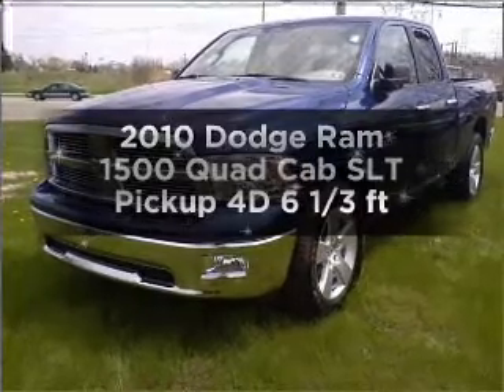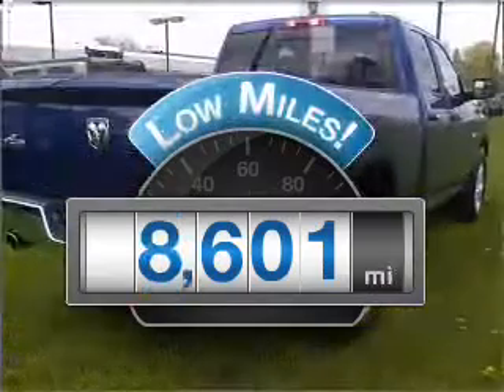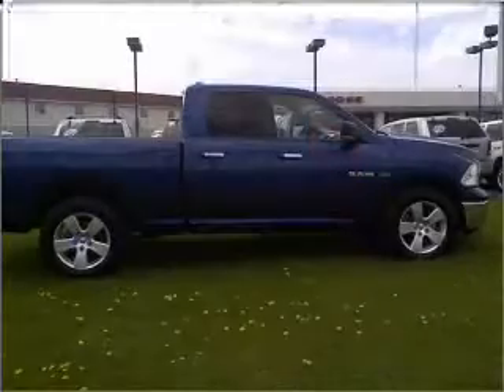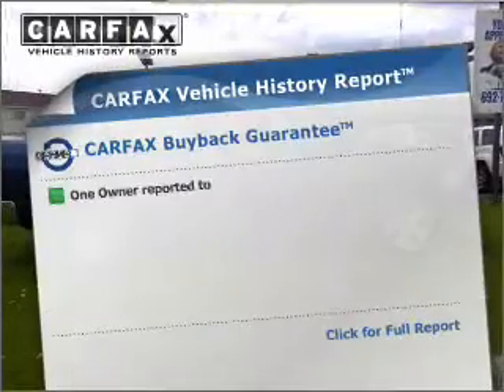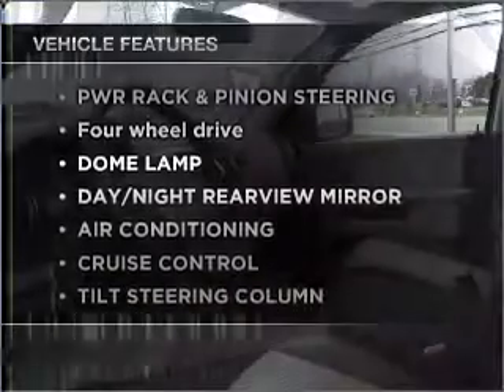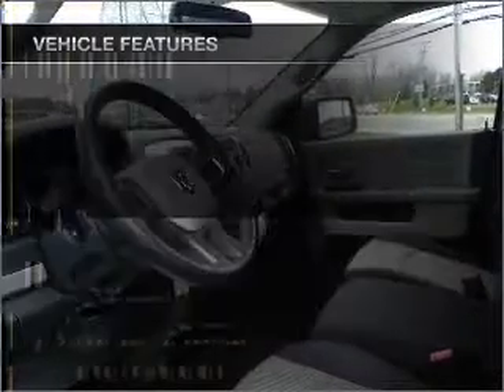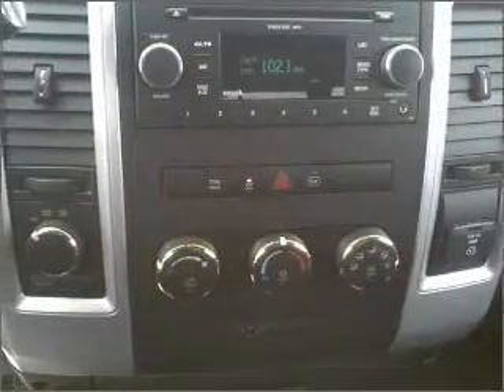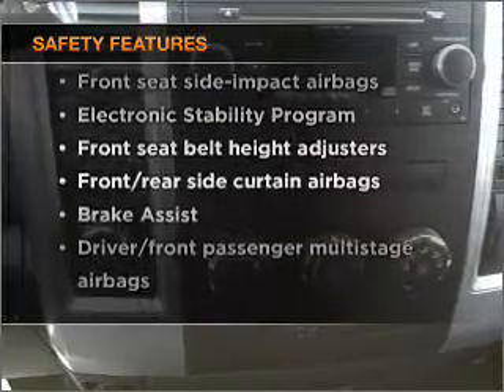2010 Dodge Ram 1500 Quad Cab - Amherst NY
Year: 2010
Make: Dodge
Model: Ram 1500 Quad Cab
Trim: SLT Pickup 4D 6 1/3 ft
Engine: 8 cylinder HEMI 5.7 liter
Transmission:
Color: Blue
Mileage: 8601
Address:
1135 Millersport Hwy